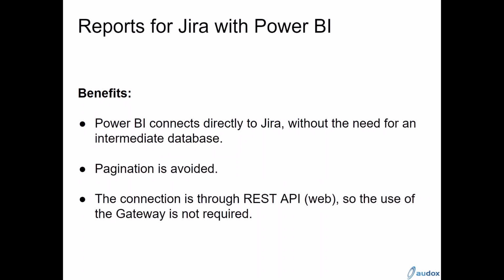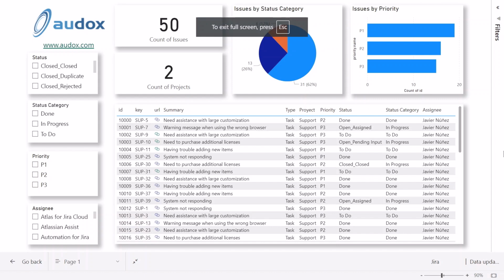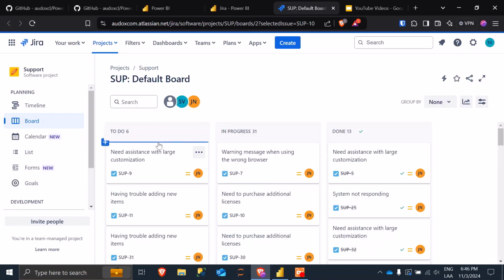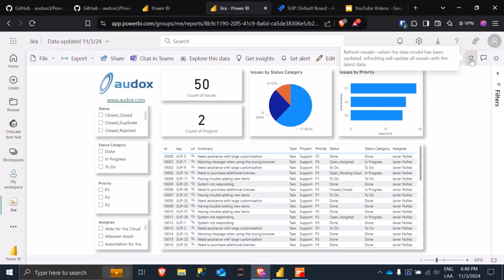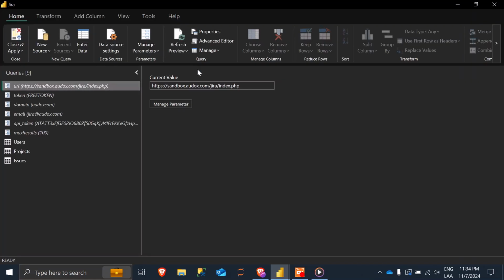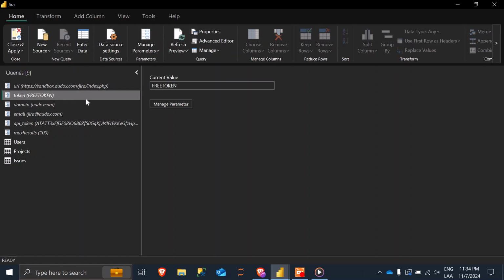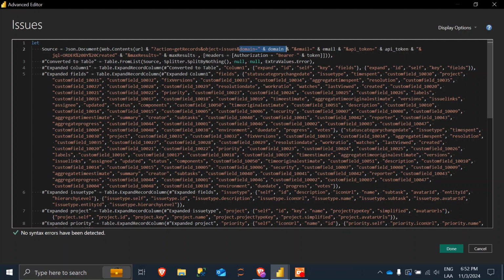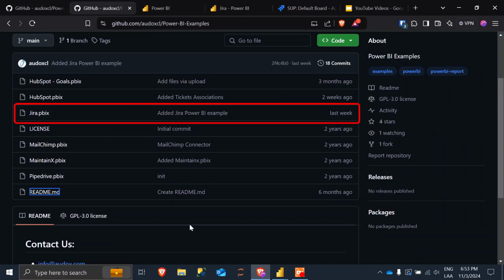Power BI Jira Connector: Open Source Connector Tutorial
Unlock the full potential of your Jira data analysis with our open-source Power BI Jira Connector! 🚀 In this step-by-step tutorial, we guide you through the seamless integration process, from installation to creating powerful, customized reports.

📊 Key Benefits:

* Direct integration with Jira using REST API—no need for an intermediate database.
* Fetch 100% of your Jira data (no pagination), including batch processing for scalability.
* Real-time data updates in Power BI without requiring a gateway.

💡 What You'll Learn:

* How to set up the connector using your Jira credentials.
* Transform and visualize Jira issues, projects, and priorities with Power BI.
* Refresh data effortlessly and keep your reports up-to-date.

The Power BI Jira Connector is fully customizable and available for free on GitHub! 🎉 We’ve included links to the setup guide and example reports to help you get started right away.

If you're ready to elevate your Jira data analysis, this is the perfect tutorial for you. 🙌

👉 Watch now and take your Jira analytics to the next level!

GitHub Resources
Power BI Jira Connector:

Audox Ingeniería SpA.
Agustinas 853 oficina 439
Santiago
Chile